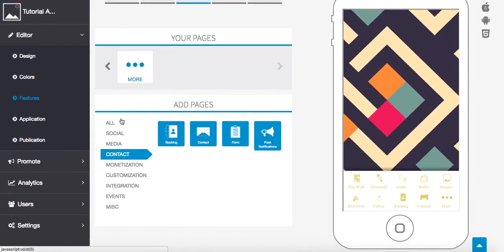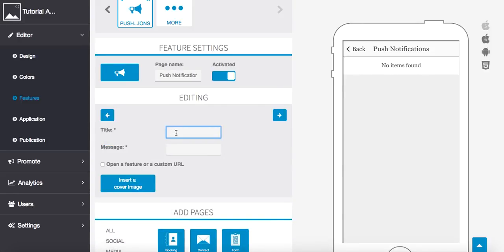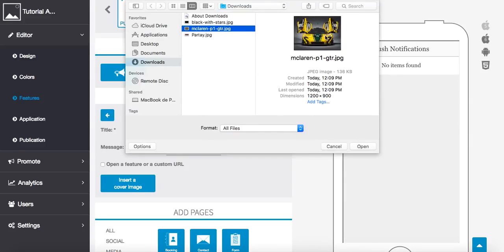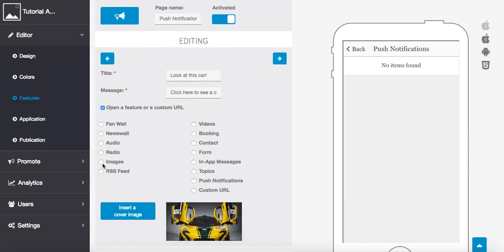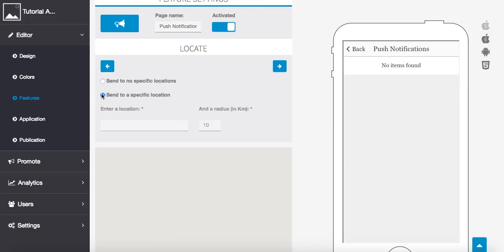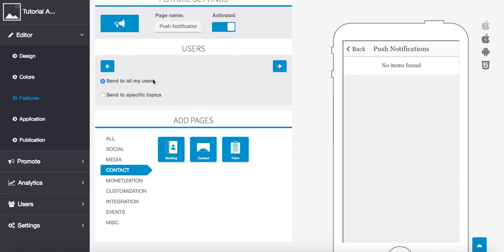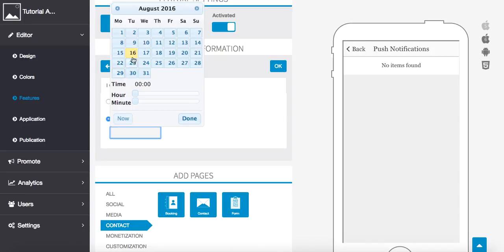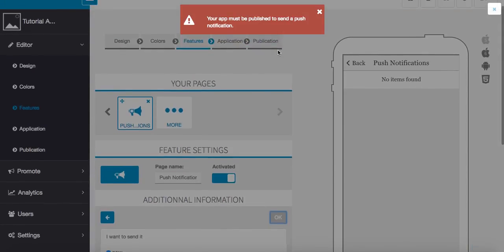22 App Creator Push Notifications Pt 2